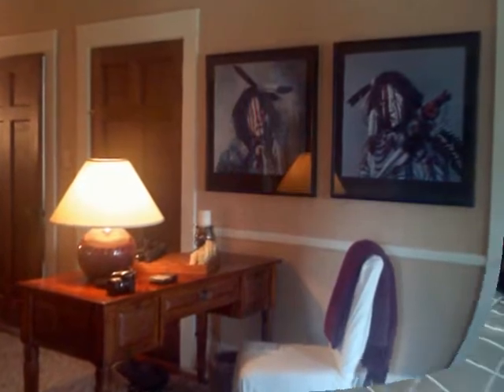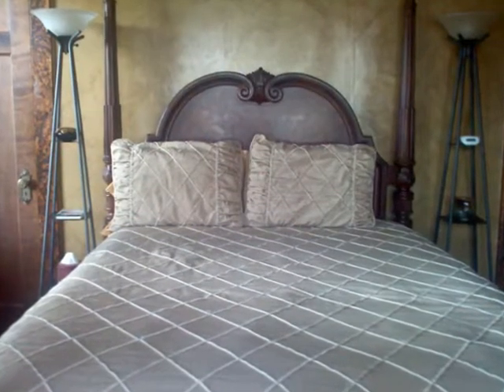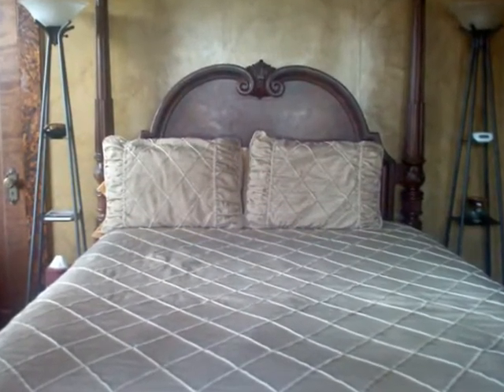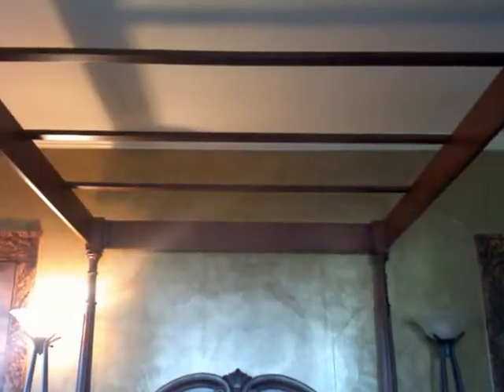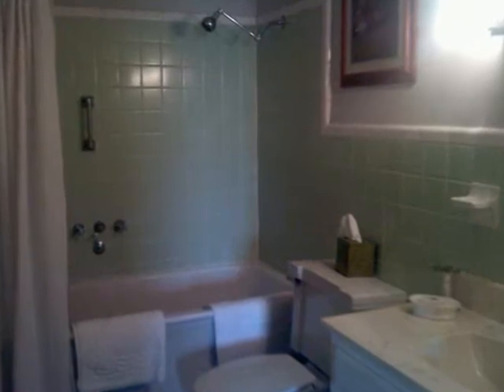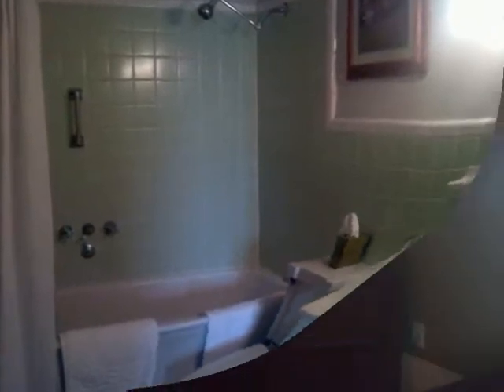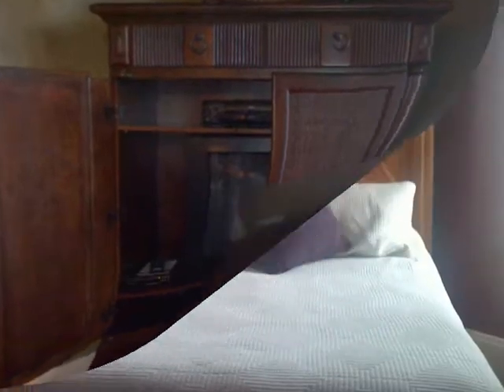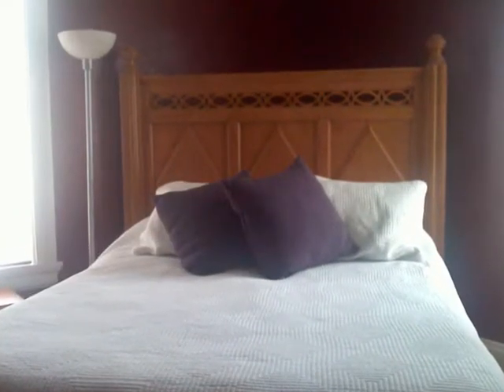Sleep Here Now Highland Place Bed & Breakfast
Along a busy thoroughfare in Jackson Tennessee lies your rest & relaxation destination: the Highland Place B&B.